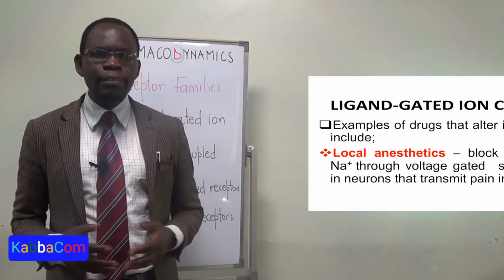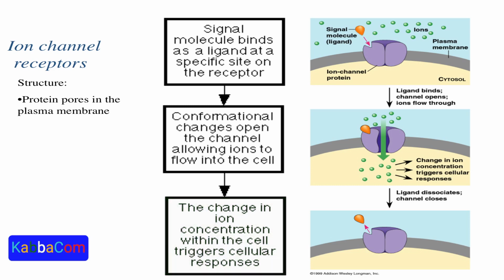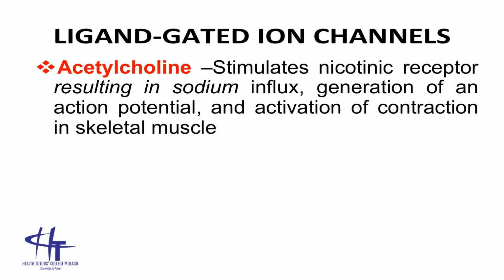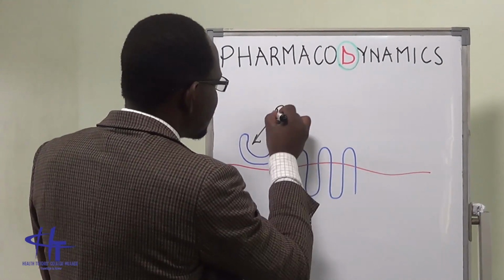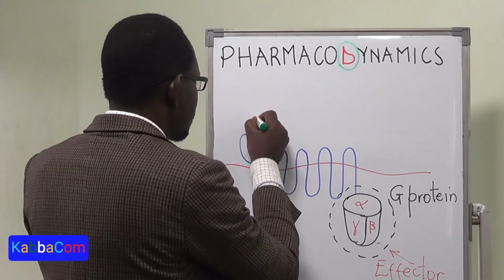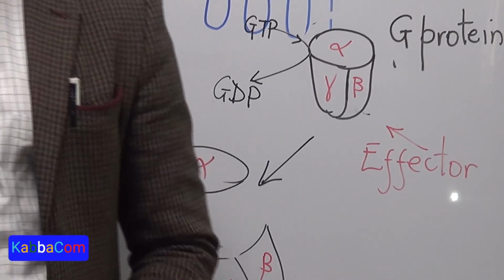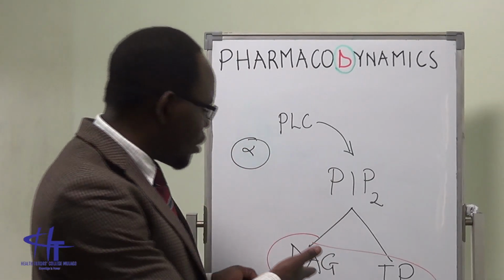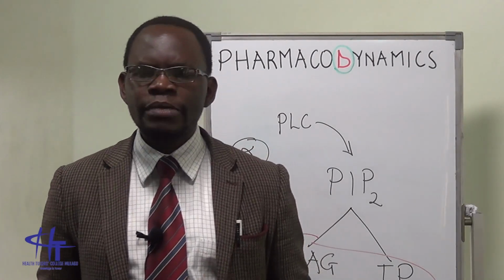03 PHARMACODYNAMICS RECEPTOR FAMILIES